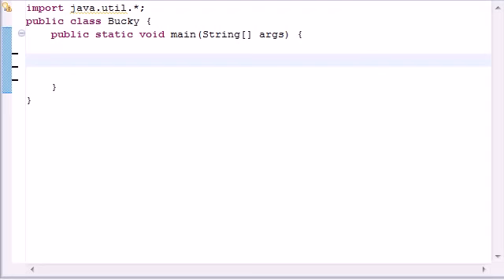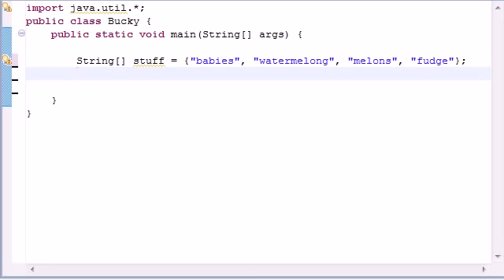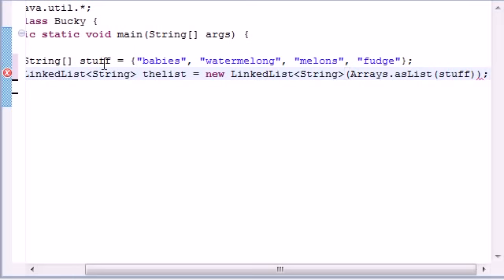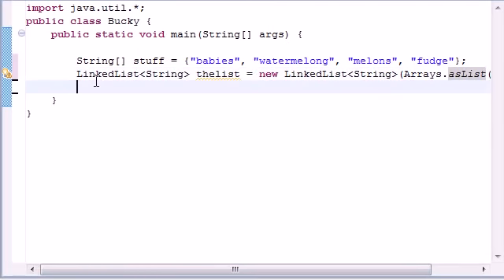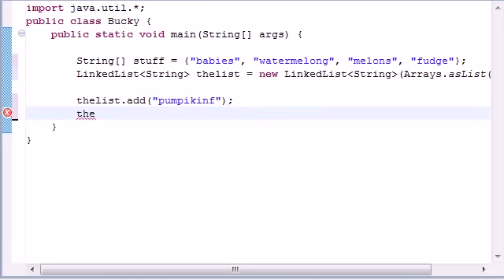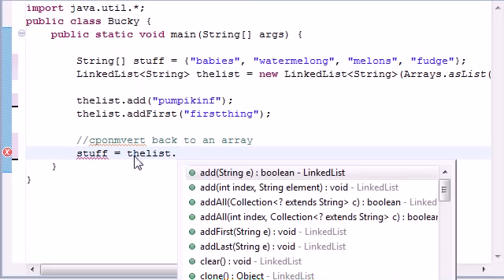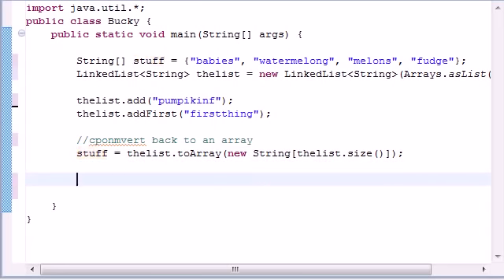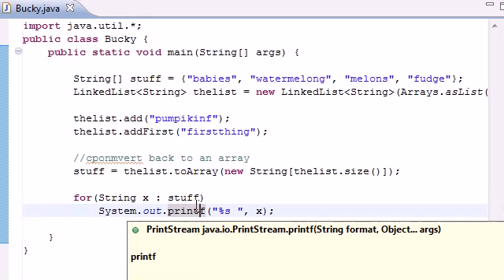Intermediate Java Tutorial 8 Converting Lists to Arrays